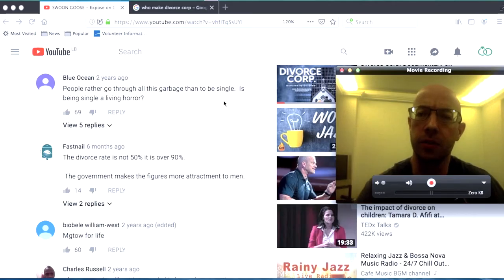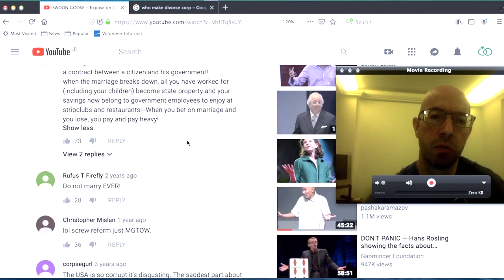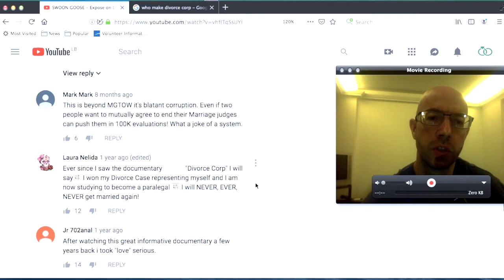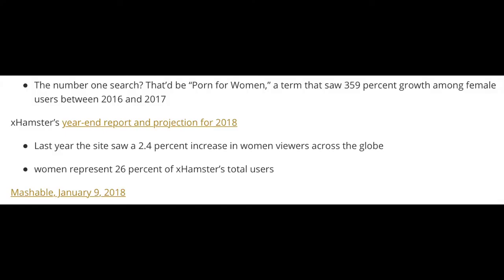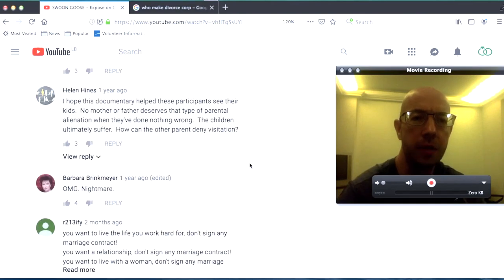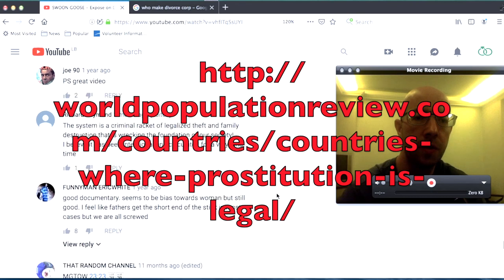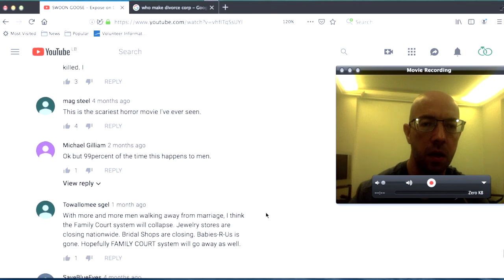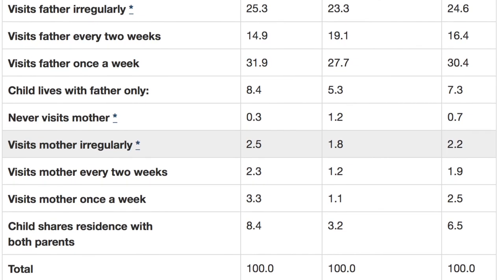Divorce Corp. Reactions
The Divorce Corp. Documentary was free at one time on YouTube.  It had over 30K views.  It has been taken down since, but the comments from people are here including comments on Custody.  Court Costs. Lawyers. Money. Life. Cohabitation according to C.S. Lewis. Vasectomy Reversals, and why so many people are bailing out of marriage.

If you would like to support Standing Strong for Marriages on a recurring monthly basis; you can do so

If you would like to make a one-time donation using your PayPal account, you can do so at:

Thank you for supporting marriages in our communities and my personal efforts in this regard.